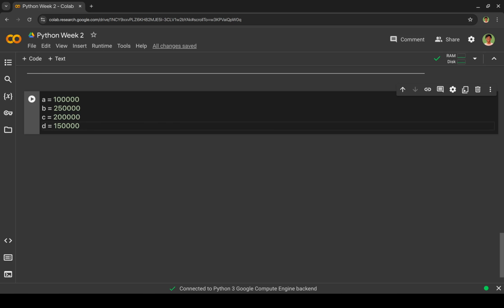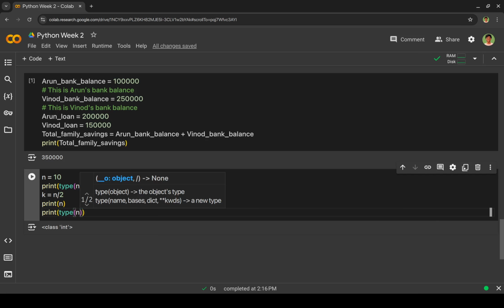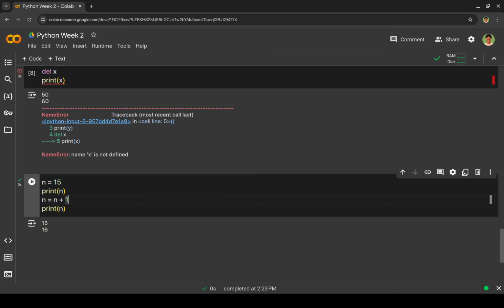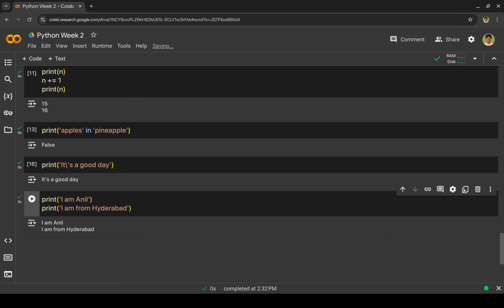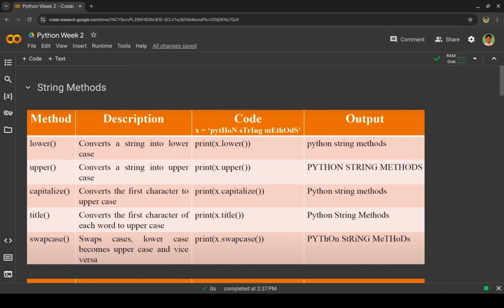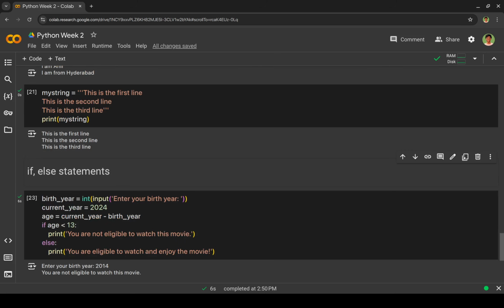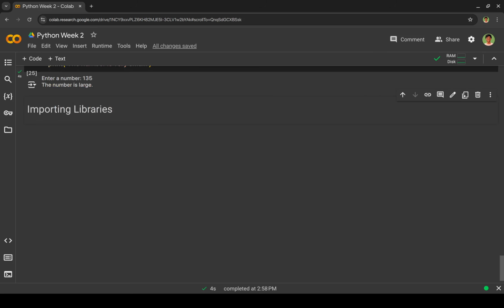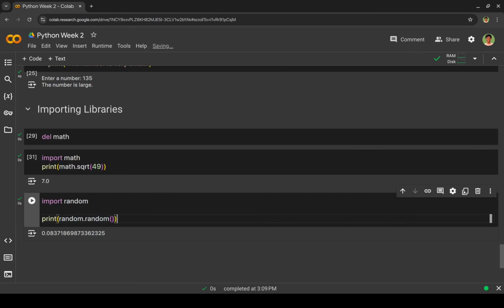Python Week 2 All Concepts Summarized! Most Important Topics! Foundation IIT Madras BS Data Science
Time Stamps

00:00 - 03:33 - Variable Naming
03:33 - 05:05 - Comments in Python
05:05 - 19:30 - Python Behaviour
19:30 - 22:55 - String Methods
22:55 - 25:43 - if, else Statements
25:43 - 30:12 - elif
30:12 - end - Importing Libraries

story behind why she chose to drop out of NIT Surat for the IIT Madras BS Data Science program. Dive into her journey, including the challenges she faced and the reasons behind her decision. Also, learn about her experience with IIT Guwahati's rejection and the reality of navigating through these prestigious institutions.
y Journey: Choosing IIT Madras BS Data Science as a Standalone Degree - Insights from My 12th Boards and JEE Mains Story

Dive into the ultimate guide to the IIT Madras BS Data Science program! This video breaks down everything you need to know—from placement statistics and the rigorous Qualifier Exam to the lesser-known challenges and the entire admission process, all without the need for JEE. Whether you're considering this path or are already enrolled, this guide provides all the insights and tips you need to navigate the course successfully. Don’t miss out on this essential resource for prospective and current students alike!